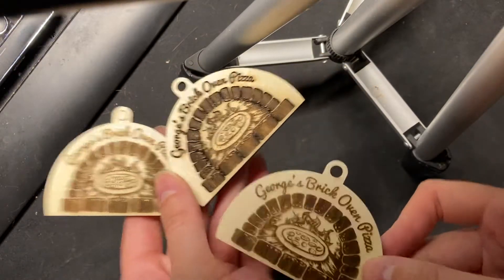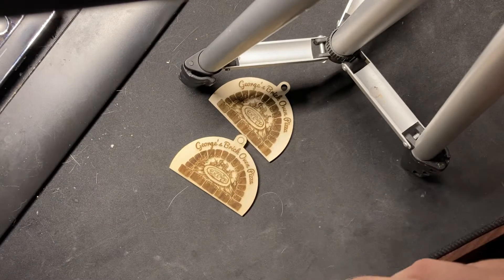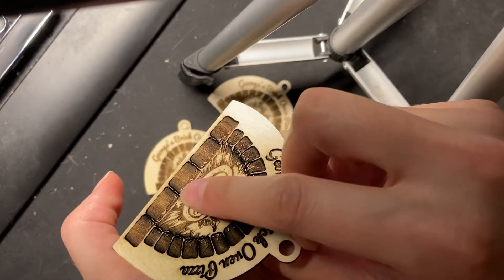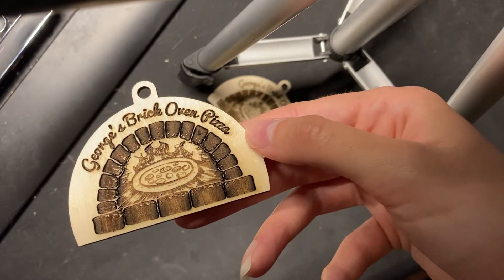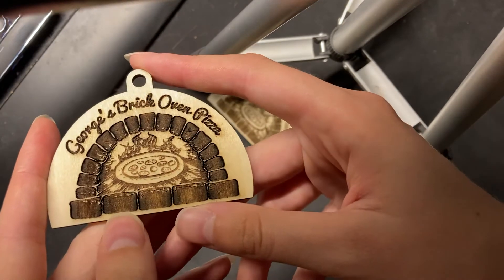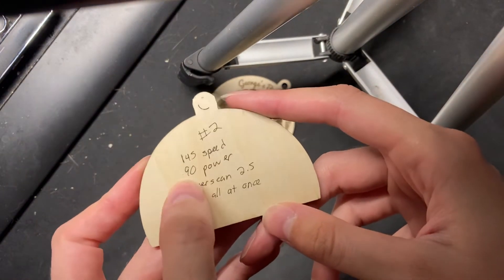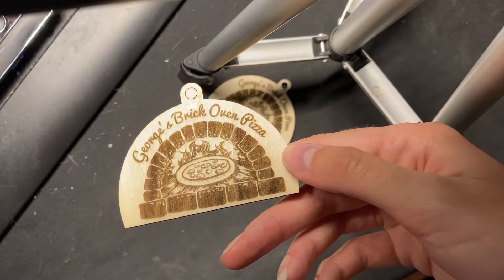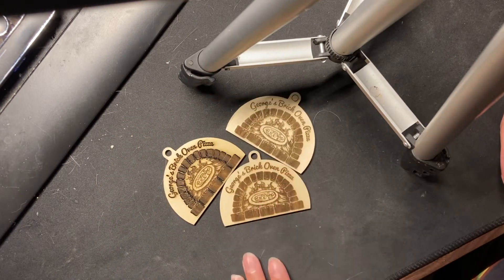More consistent Laser Etch Results with Over-scanning and Fill Order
Using light burn and 10w xtool d1 pro